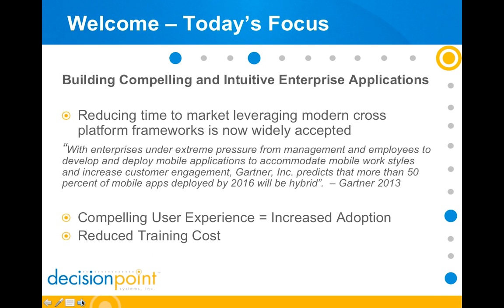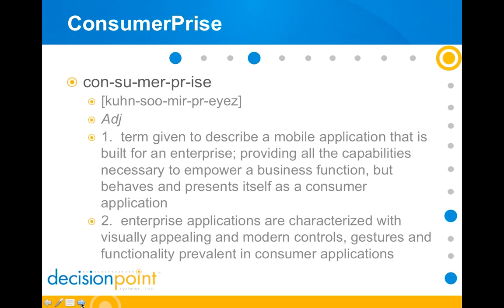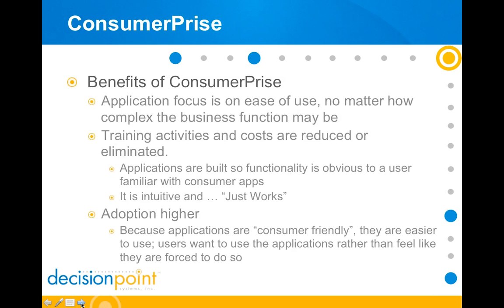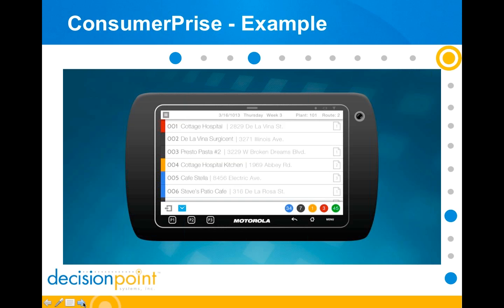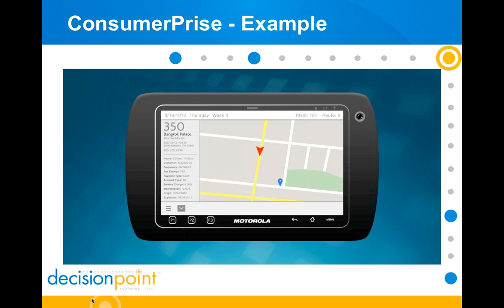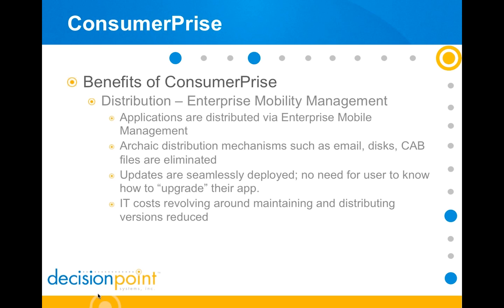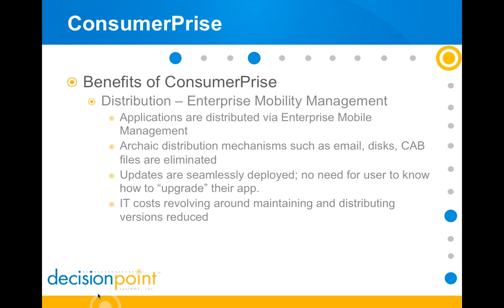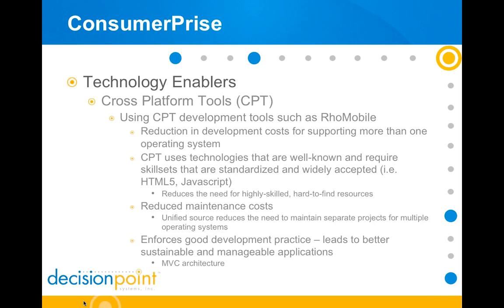Webinar Recording: Best Practices in Building Enterprise Cross Platform Mobile Apps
Webinar given by Mark Jones and Brad MacKenzie of DecisionPoint Systems, Inc. on March 5, 2013 about ConsumerPrise